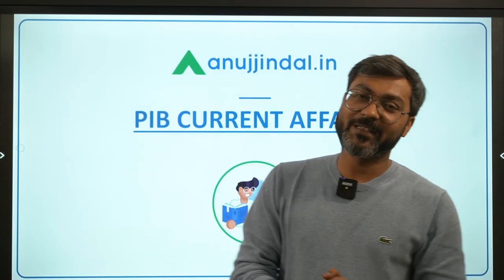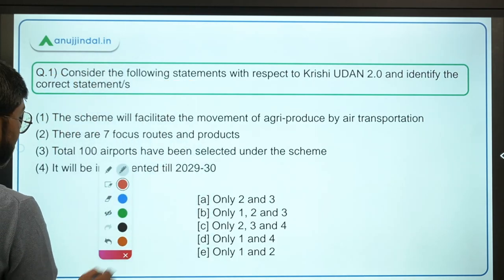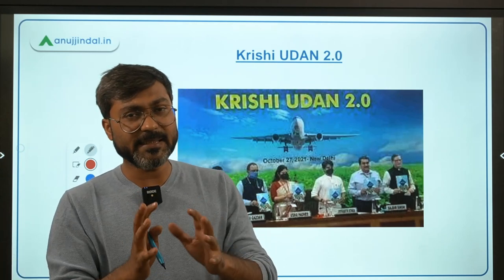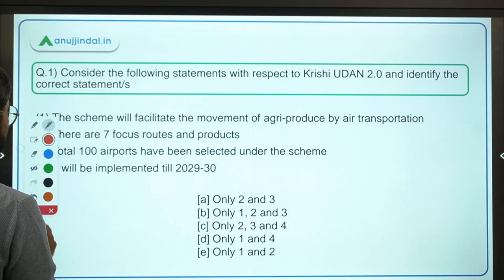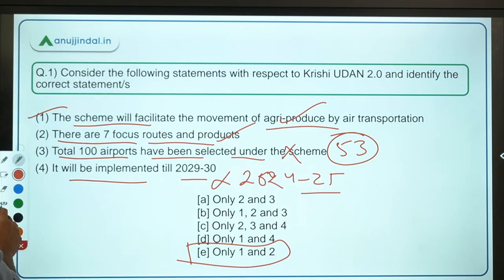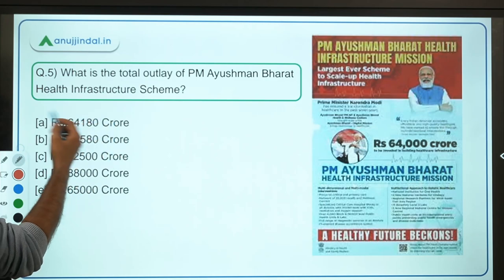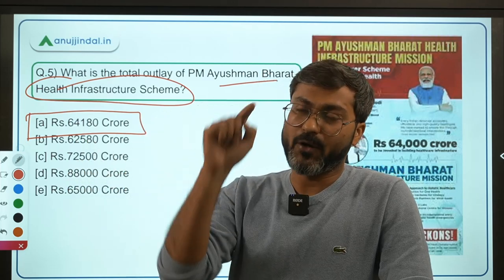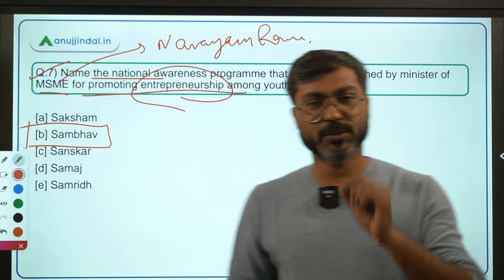PIB Current Affairs | RBI Grade B | Day 13 - October by - Manish Sir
In this session we will discuss Krishi UDAN 2.0, India-ADB Loans, SAMBHAV campaign, Entrepreneurship Awareness program, PM Ayushman Bharat Health Infra Mission, Annual meeting of board of governors of AIIB and other important PIB news.